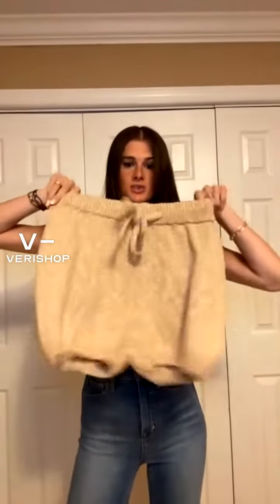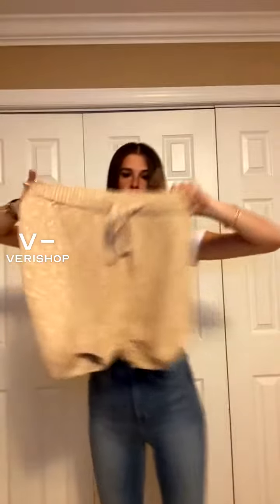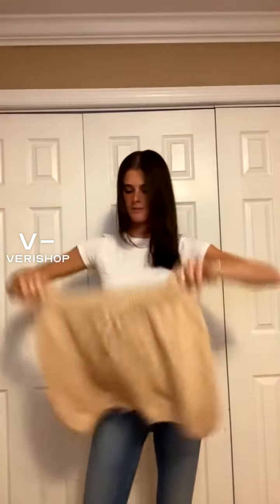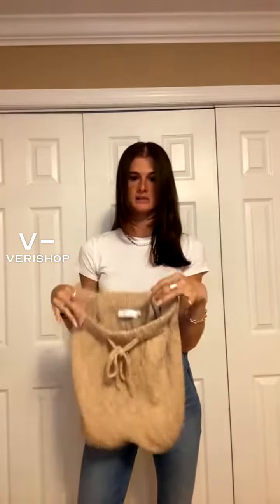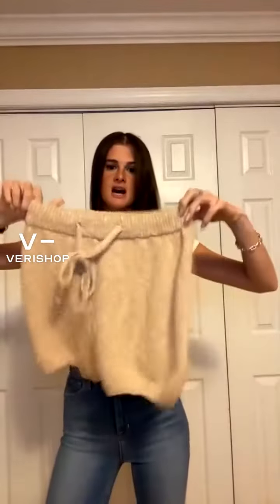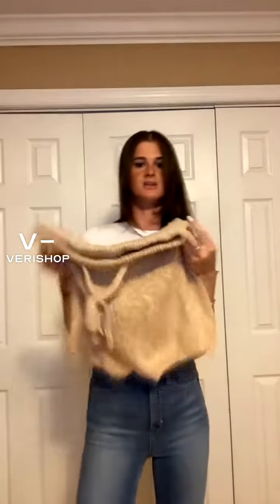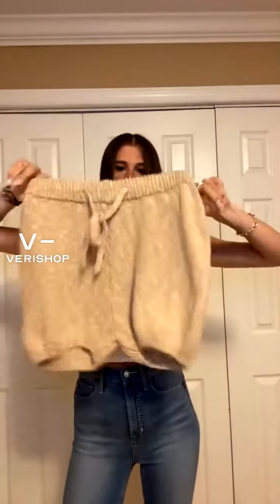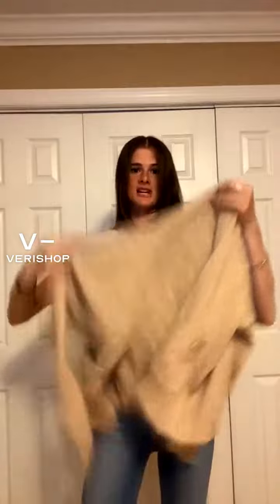ASTR the Label Cozy Up Button Down Cardigan Review